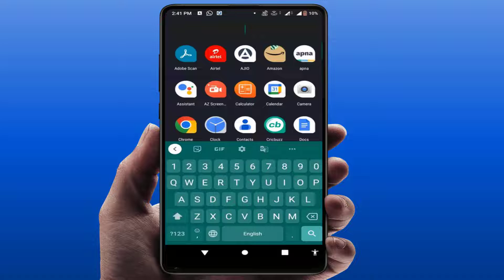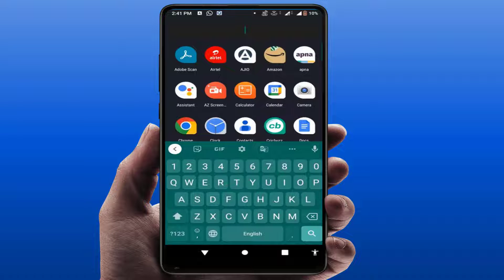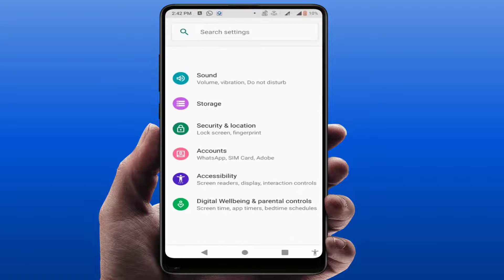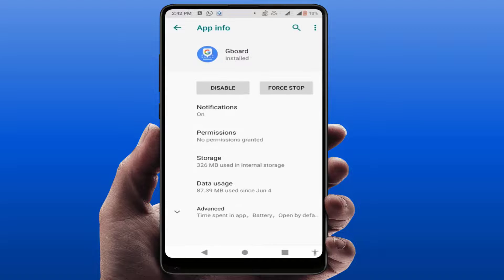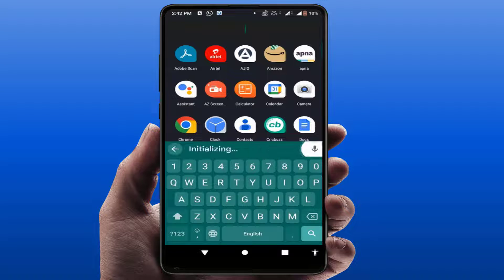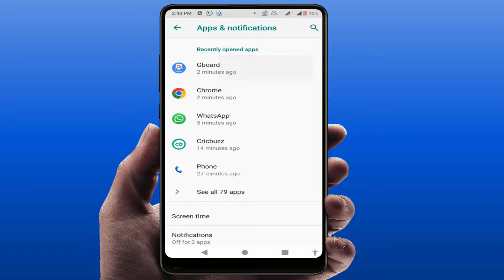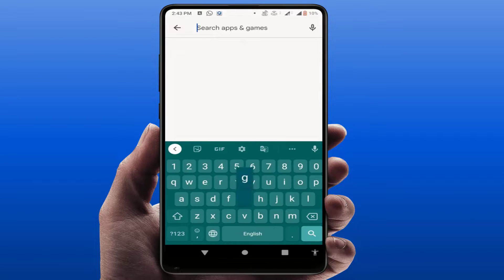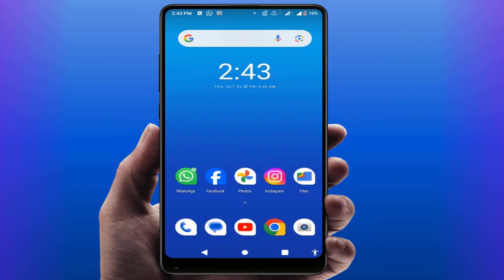How to Fix for No Permission to Enable Voice Typing Error on Android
On Android How to Fix for No Permission to Enable Voice Typing Error
Fix Unable to Type by Voice on Android
Google Keyboard Voice Typing Problem Solved